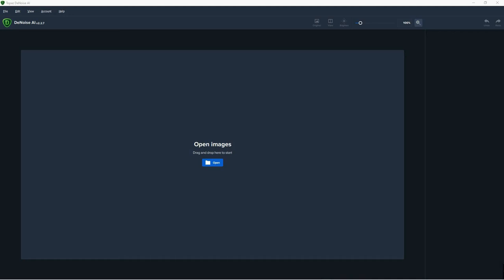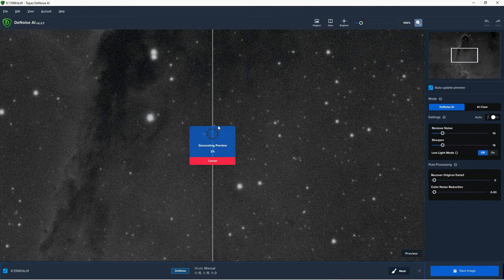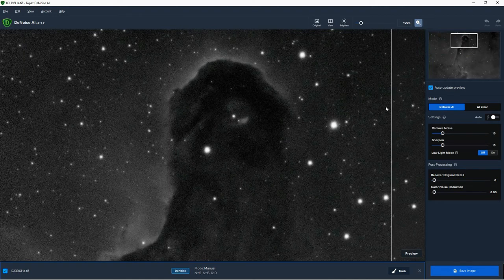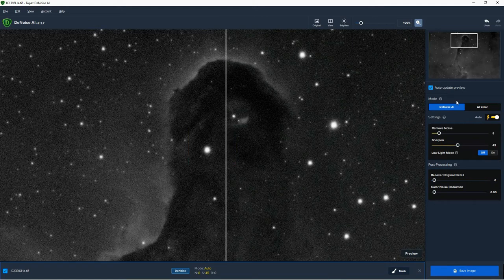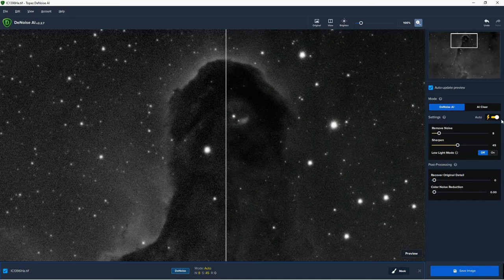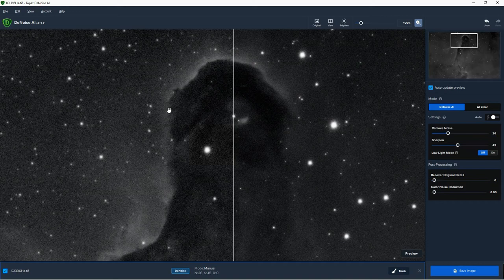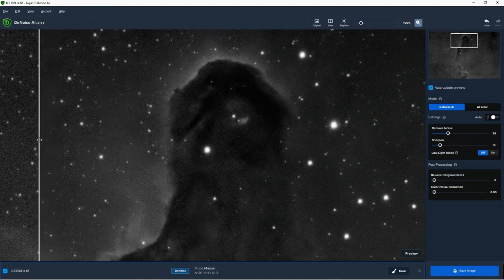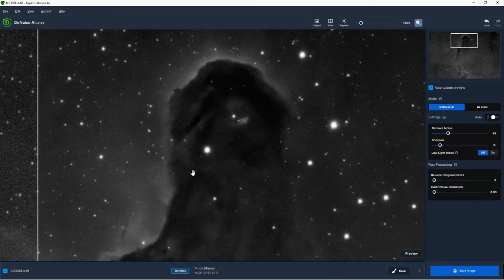Topaz Denoise AI with astronomical images (tutorial).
A short tutorial on using DeNoise AI with astronomical imaging data. It's a remarkable tool for removing unwanted noise from deep-sky images.